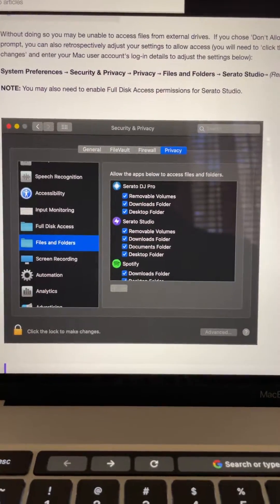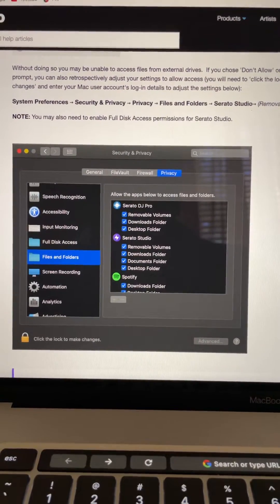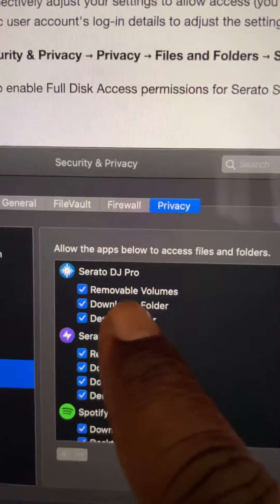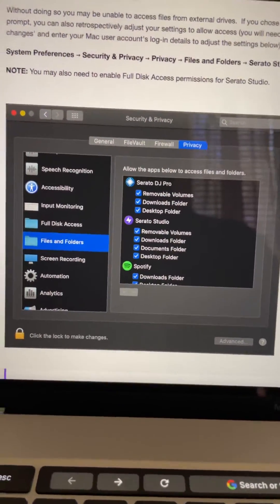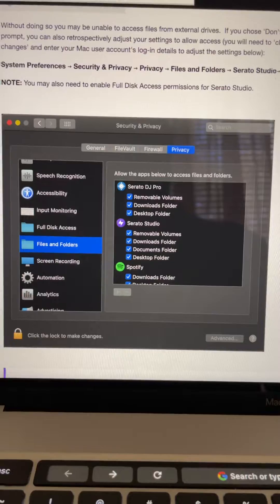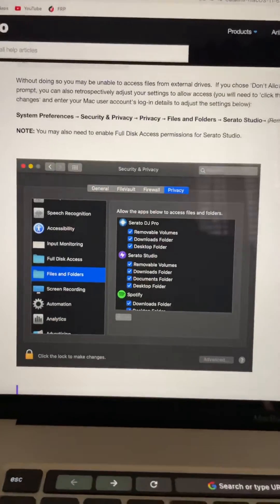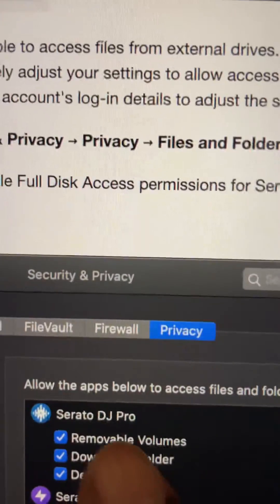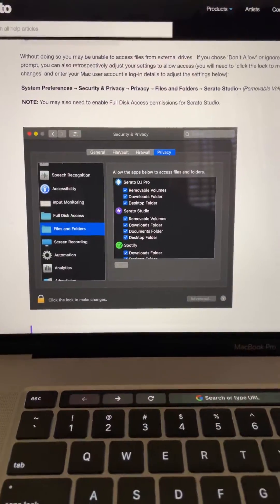Hard drive not showing up in Serato Dj Pro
Serato Hard drive issues